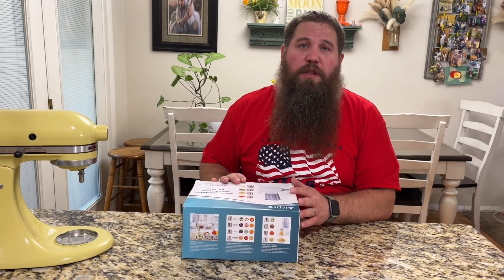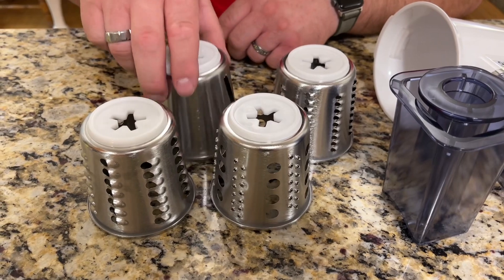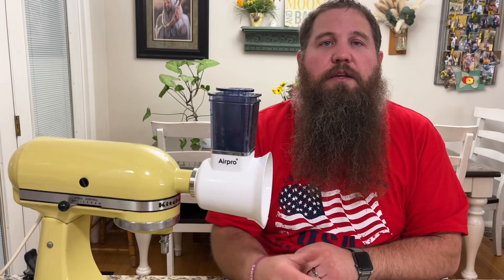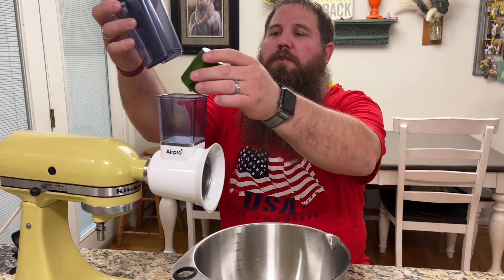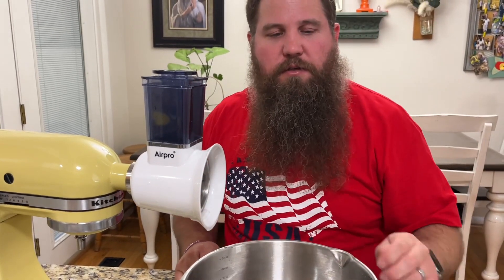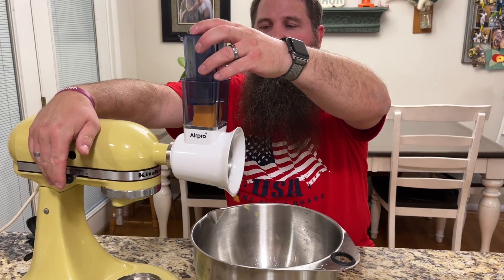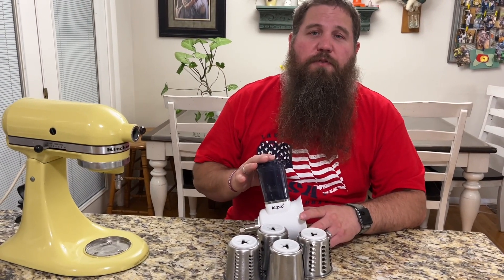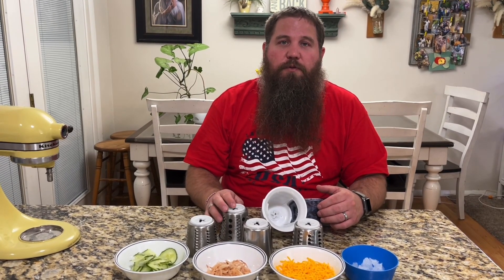Kitchen aid attachments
Airpro Slicer Shredder Attachment for KitchenAid Stand Mixer, Salad Machine with Vegetable Slicer, Salad Maker, Food Slicers Cheese Grater Attachment for Kitchenaid Mixer Dishwasher Safe (White)